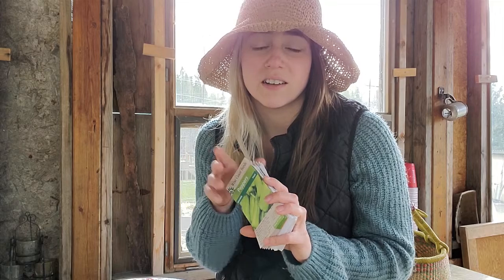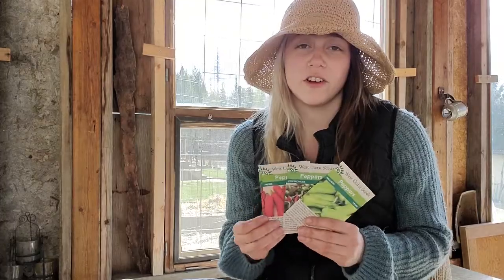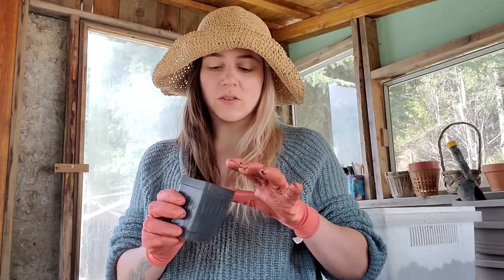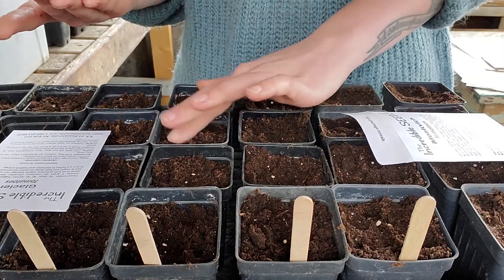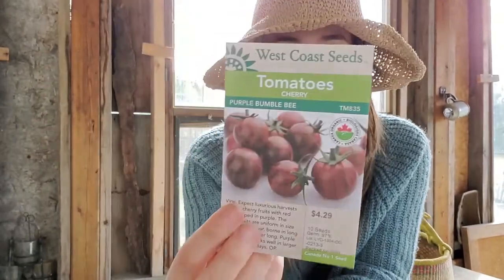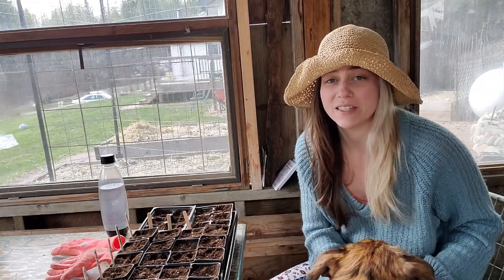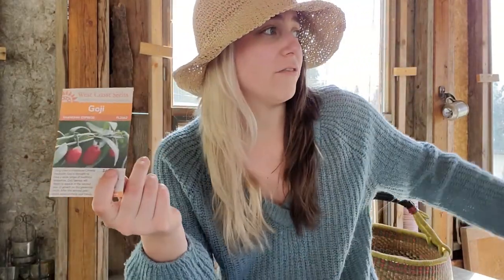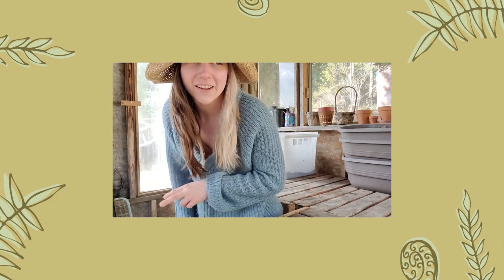A Day in the Green House Starting ALL of the Tomatoes and Peppers🍅